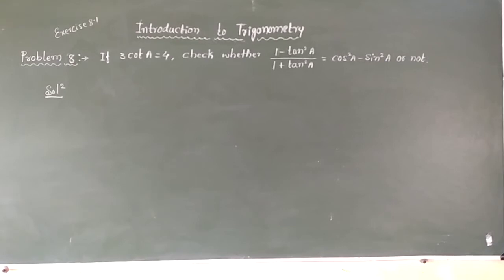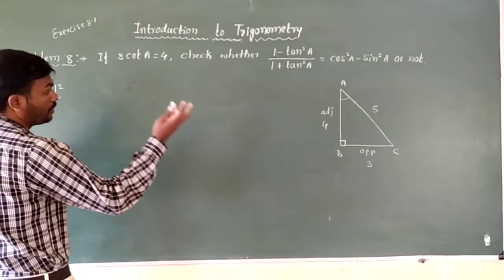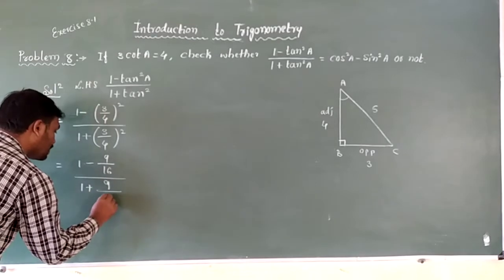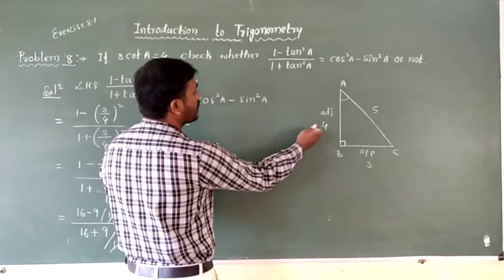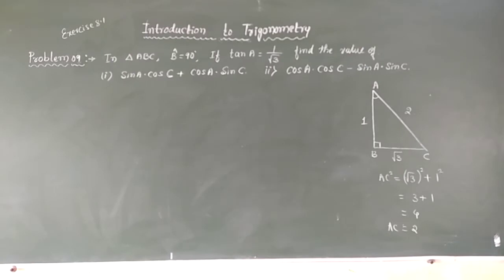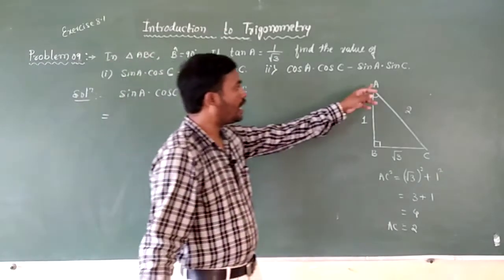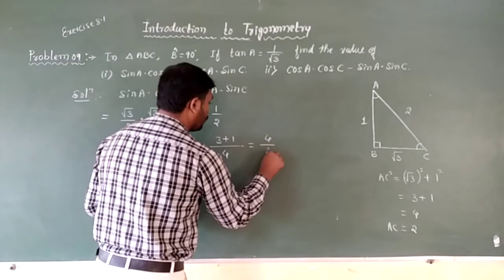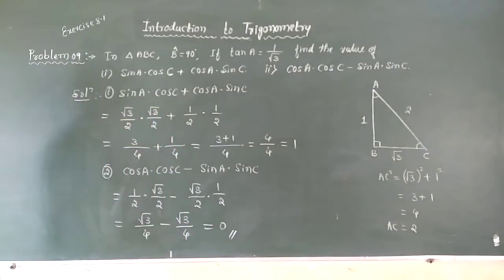Trigonometry |Part4.Ex 8.1 problem 8) & 9)| Introduction to trigonometry|BY B S BANKAPUR AV BILAGI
Solving exercise problems
the problems are
8) If 3cotA=4, check whether 1-tan sq A/1+tan sq A =cos sq A - sin sq A or not
9) In triangle ABC, right angled at B, if tanA=1/root3, find the value of
i)sinA*cosC+cosA*sinC
ii)cosA*cosC-sinA*sinC